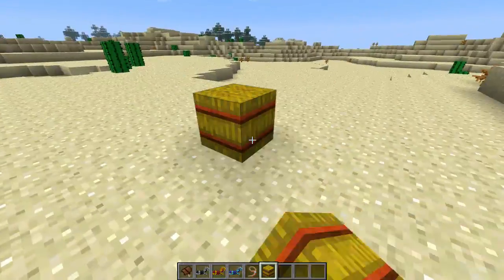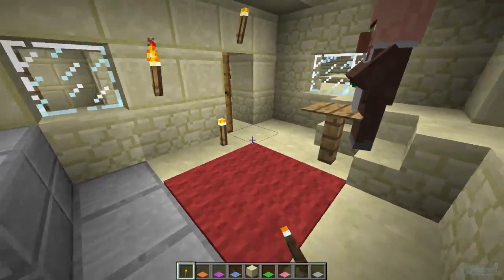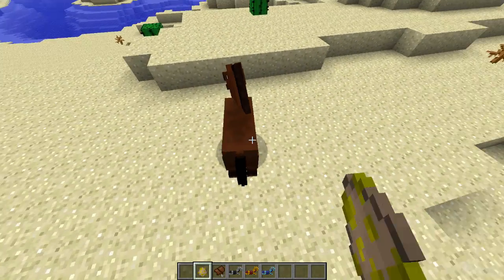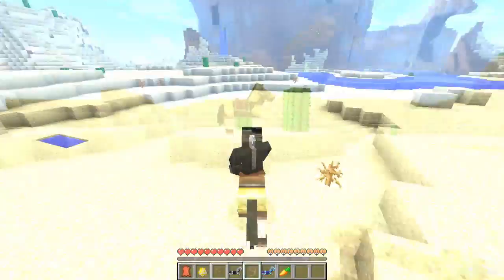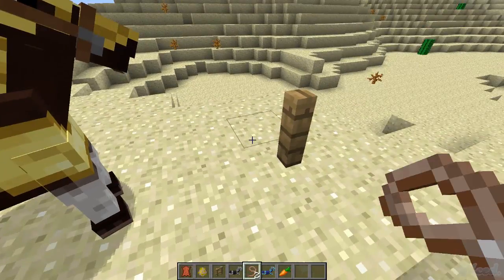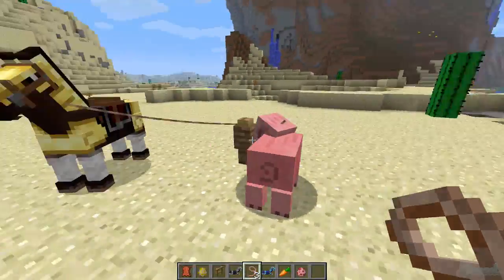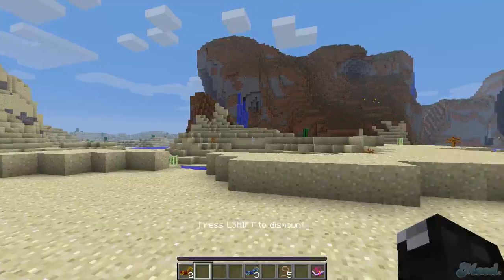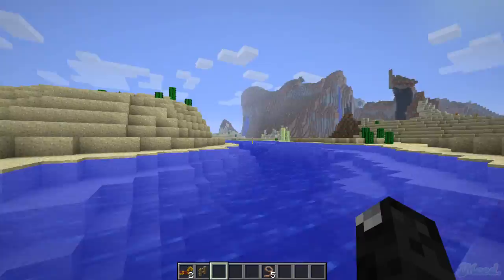Snapshot 13w16a - Features Explained!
"Like" this video for a cookie!

LINKY LINKY

• Song title - Eyez